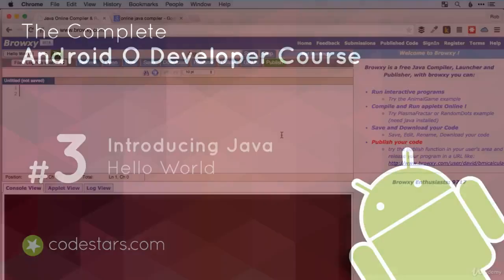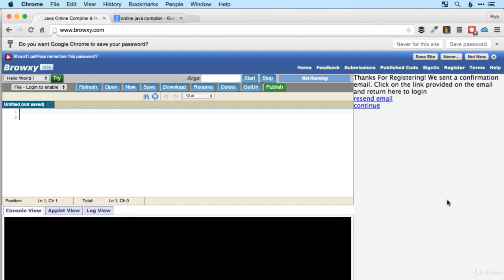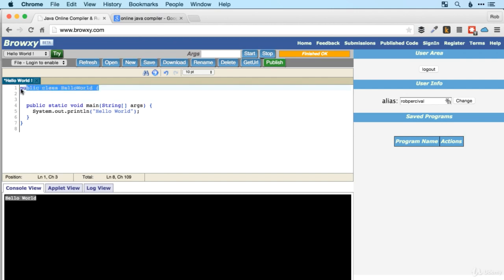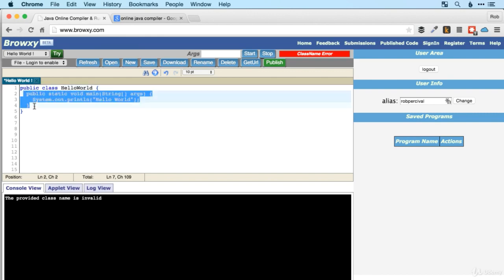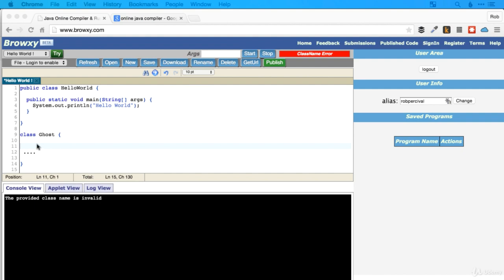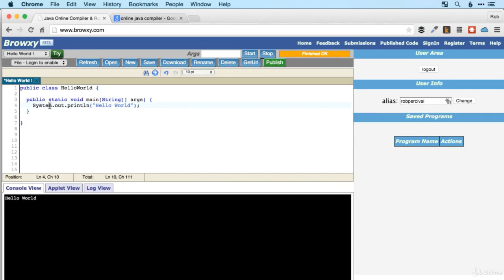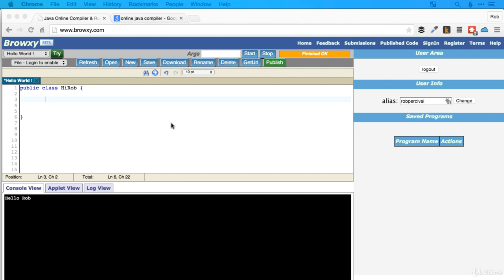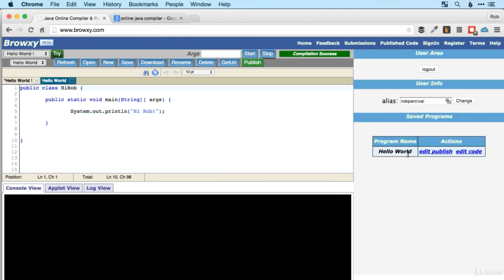Hello World In Java | Android App Development Tutorial For Beginners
In this video we will learn some fundamentals of java .